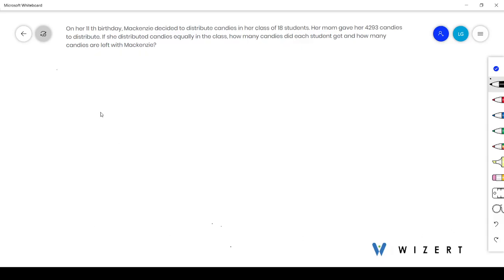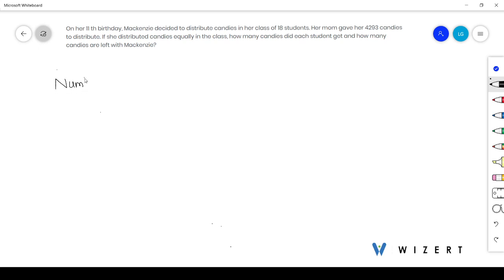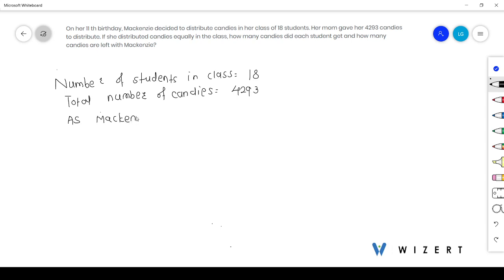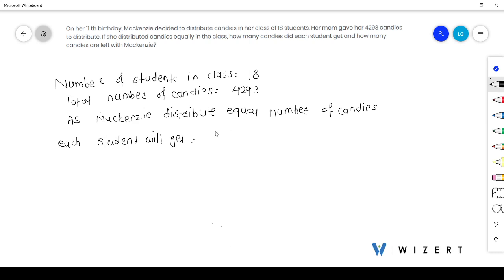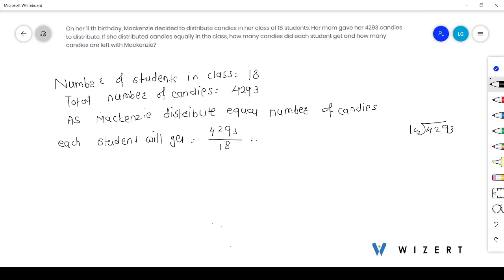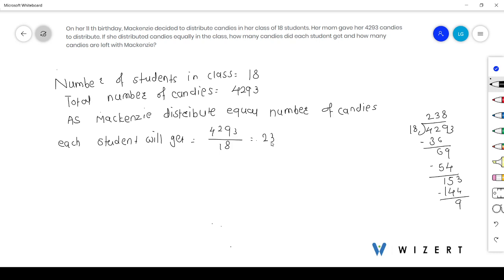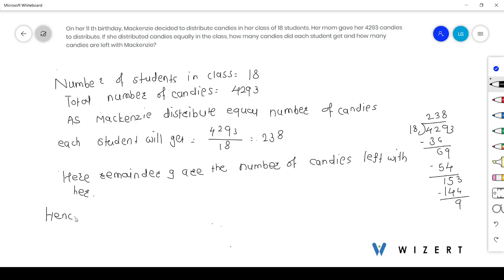Math Tests And Maths Division worksheets for Grade 5 - Set 1620716080